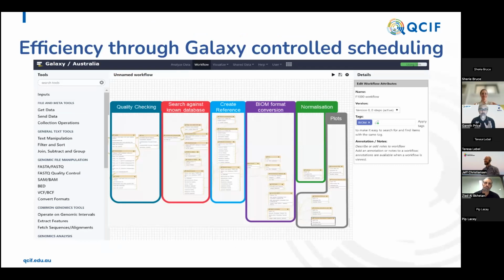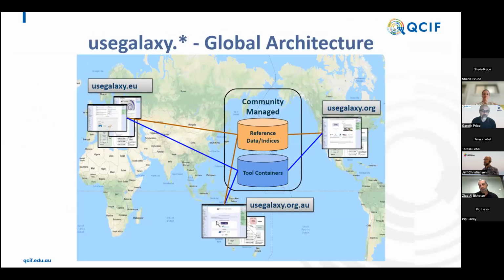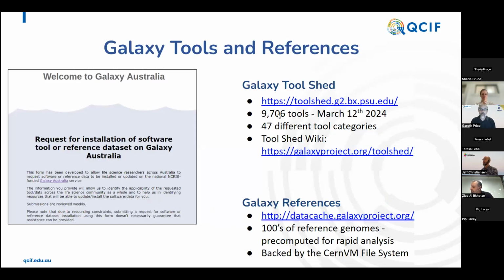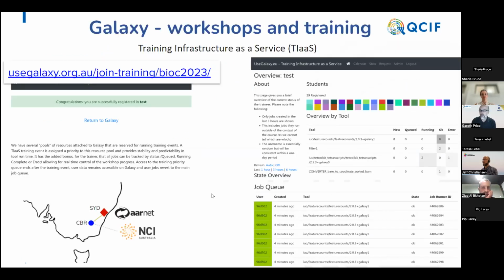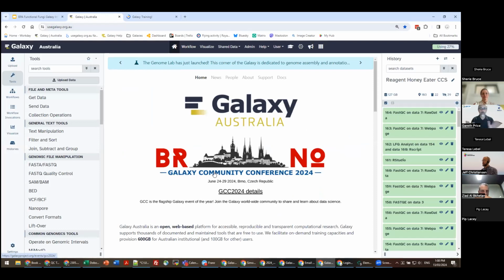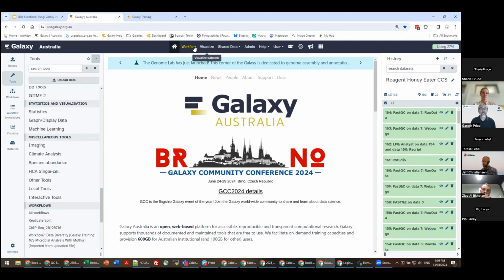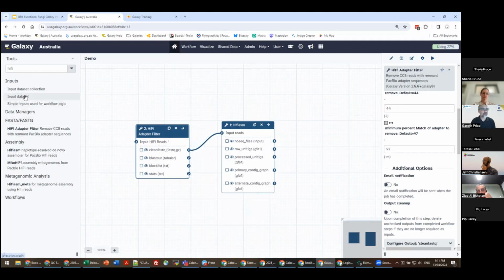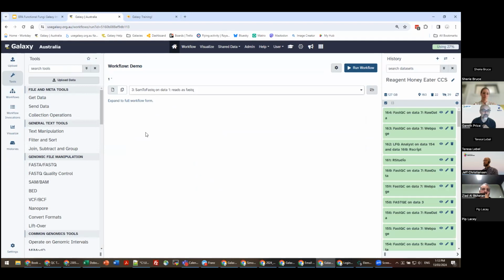Functional Fungi Initiative Bioinformatics Forum: 2- Galaxy Australia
Overview of the Galaxy Australia web-based analysis platform available to support life science research and Bioplatforms Australia Framework Initiatives